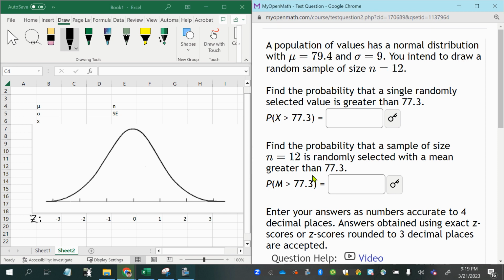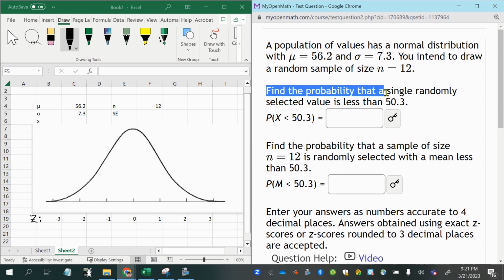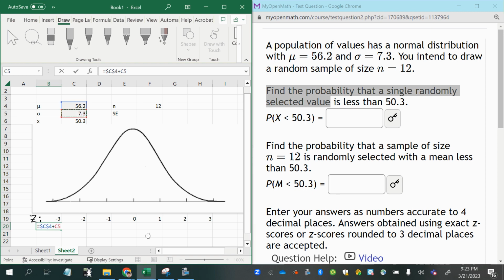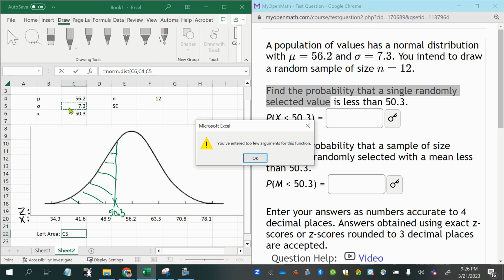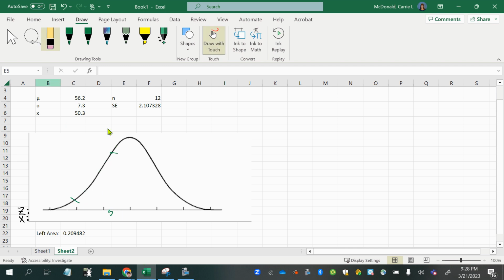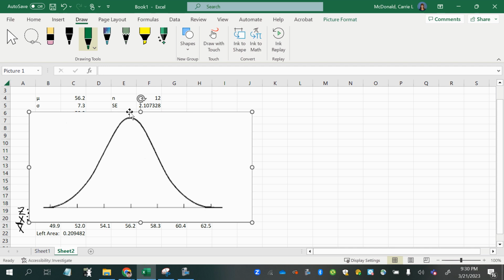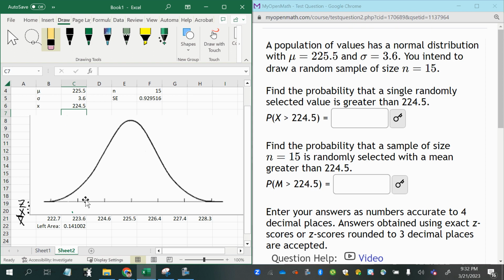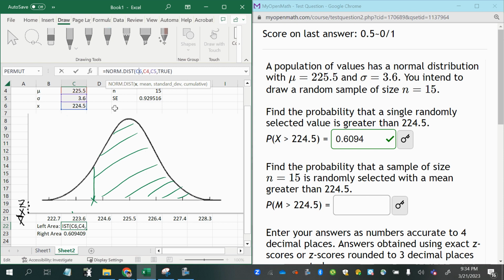Central Limit Theorem- Compare relative placement (X vs. Xbar)